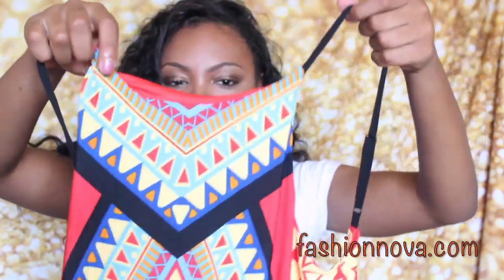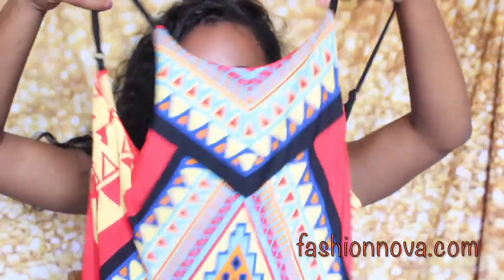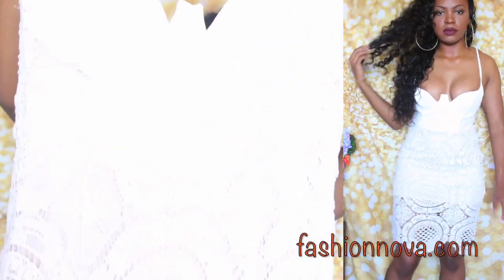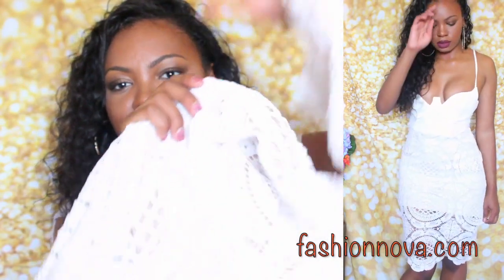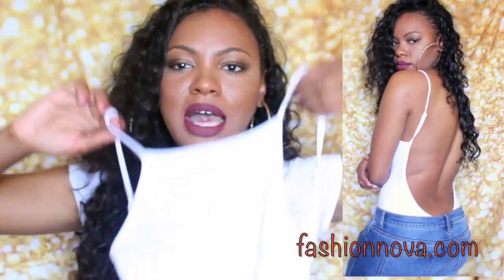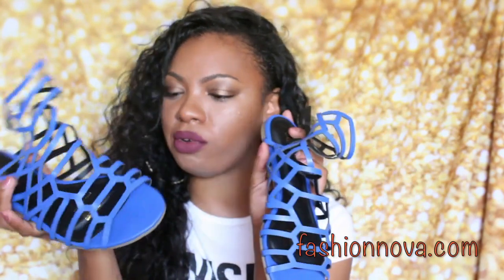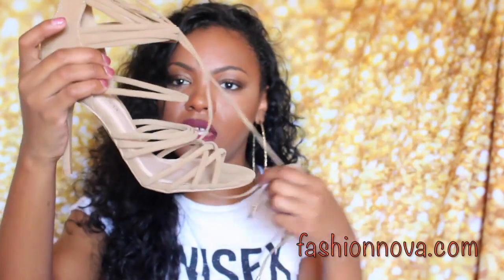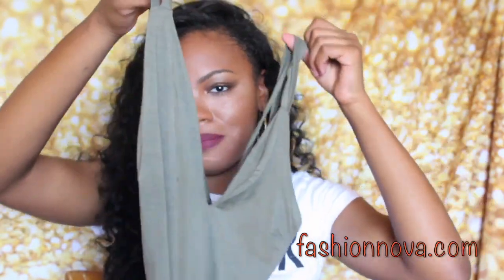Summer Try-On Haul feat. FashionNova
Items featured:

Size large

Size medium

Size medium

Medium

Size medium

Size 9

Size 9

Size 9

Hair Specs:
Virgin Indian Curly
I received 2 bundles of 18-20 and 2 bundles of 22-24
However, I only used 1 bundle of 18-20 inches and 2 bundles of 22-24 inches

FTC: Some of the products in this video were sponsored, however these are of my honest and unbiased thoughts !

OR